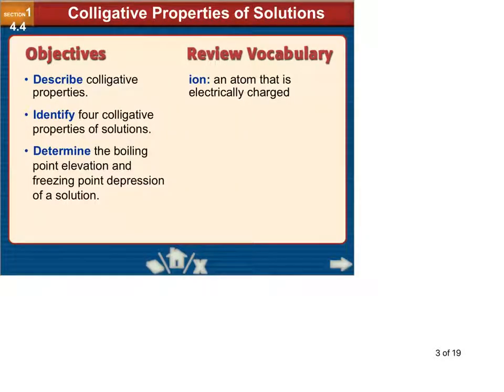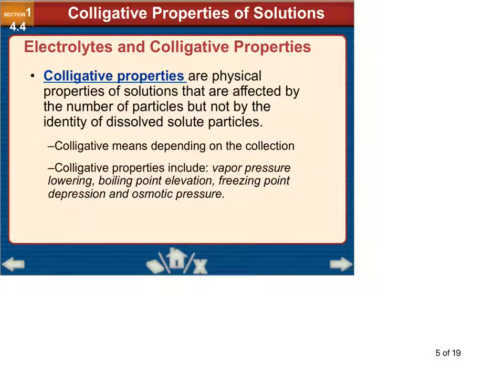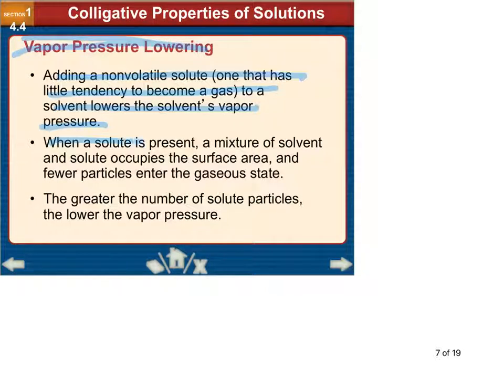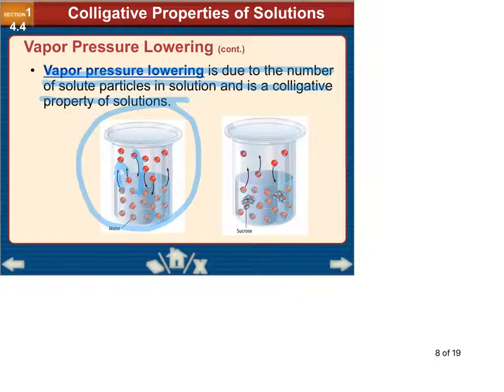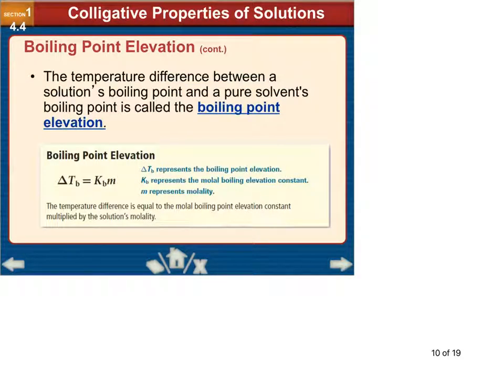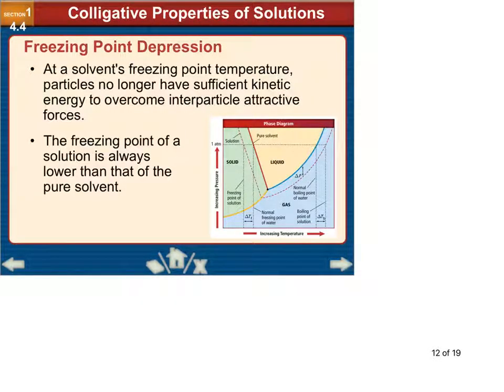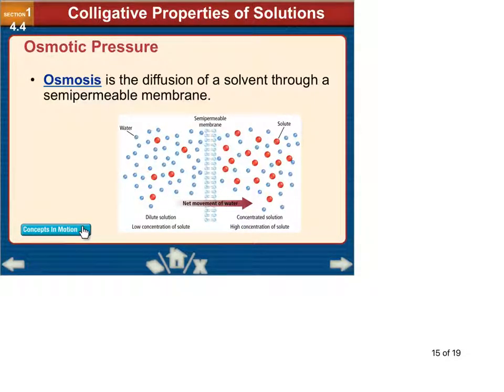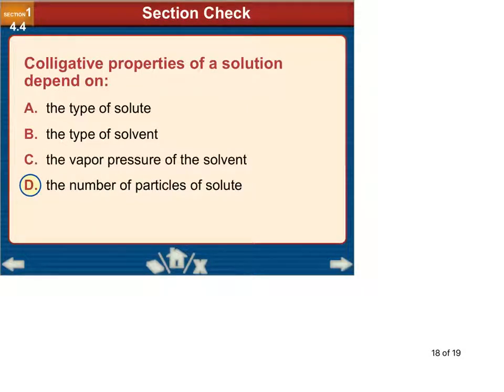N14.4 Colligative Properties of Solutions